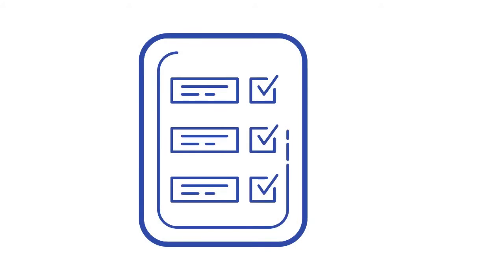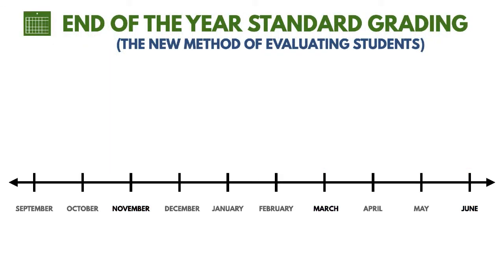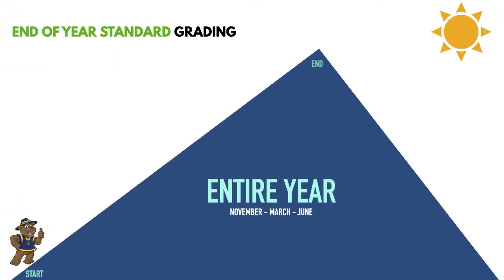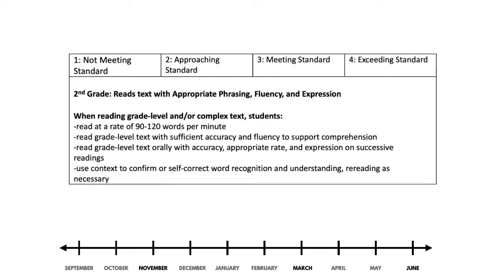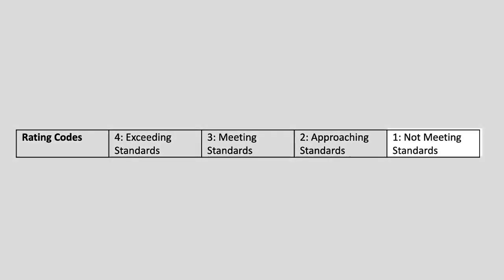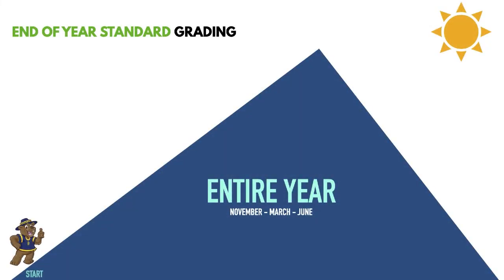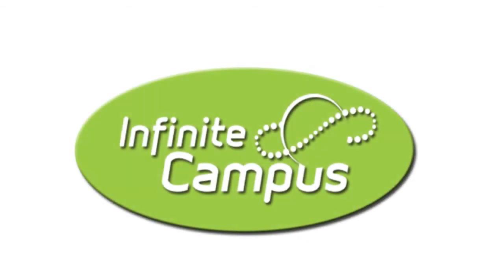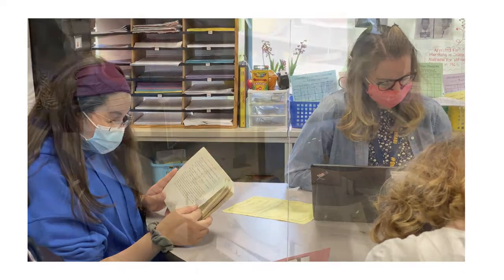New Elementary Report Cards Video 3 | Spencerport Central School District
This video will introduce parents to the new aspects of the elementary report cards for all schools in the Spencerport Central School District.

- Transcript From the Video:

The most significant change to the updated report card is the transition from “moment in time” grading to “end of year standard” grading. For example, instead of setting a series of different benchmarks throughout the year on which the grading is based, all grading is based on one end-of-year goal.

Beginning in the fall, teachers will evaluate students using the end-of –the-year standard, which will be the same target towards which students are progressing.  In the graphic, notice that there are consistent indicators that a student must meet to earn a 3.  They do not change over the course of the year.

Students’ progress will be still be indicated by use of the numbers 1-4. These numbers do not correspond to letter grades for instance a 4 is not a letter A.  These numbers represent where the student is in their progress toward end of year grade level standard.

The target will remain the same.  The target will always be the grade-level end-of-year standard. We will report your child’s progress toward meeting that end-of-year standard throughout the course of the year. So, it is appropriate to see a 2 in November as students are approaching end of year standards. The goal for students is to be meeting or exceeding end of year standards in June, shown by 3’s or 4’s on the report card.

 Parents will still access the report cards in Infinite Campus, so if a parent chooses to share the report card with their student, the student will be able to see their growing achievement, moving them toward the goal of meeting the end-of-year standard.  This will help children focus on a growth mindset where we are always working towards a goal.